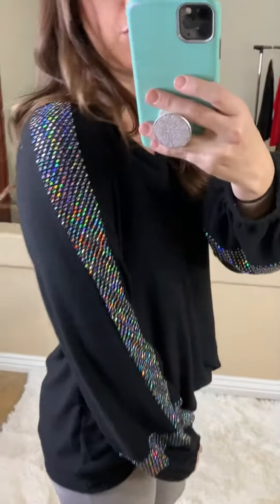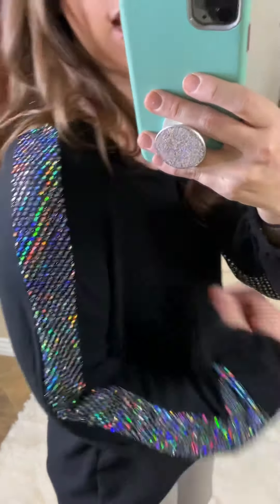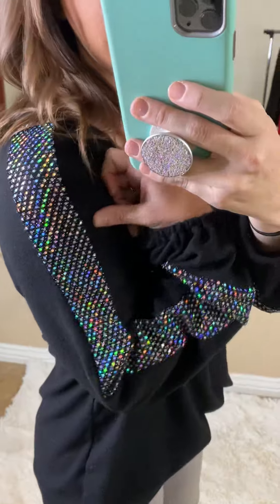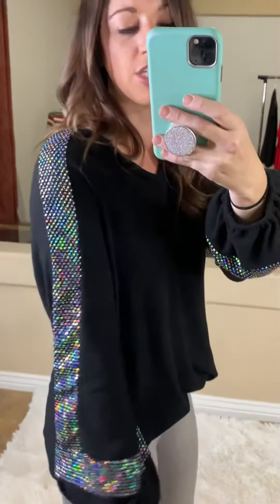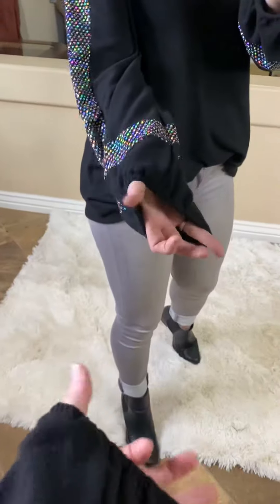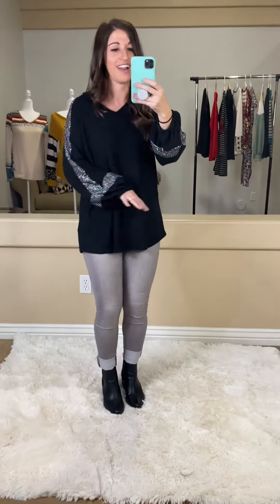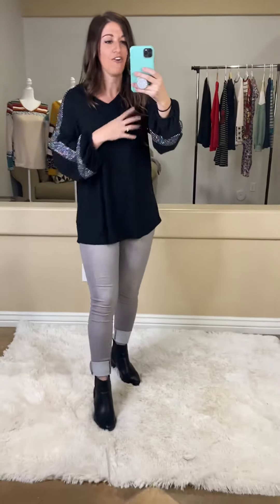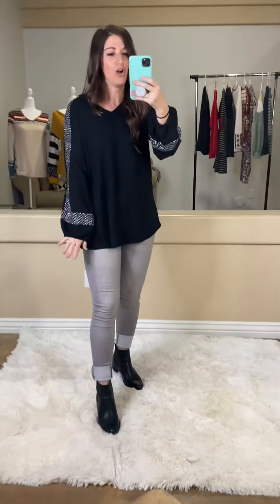1063_Black Bubble with Sequins Trim